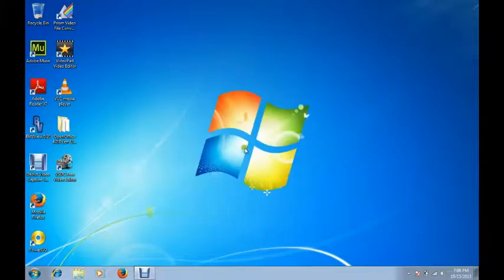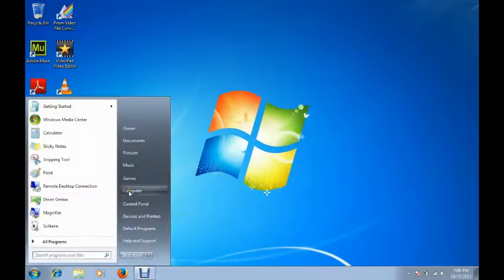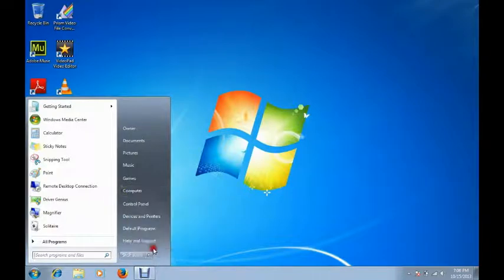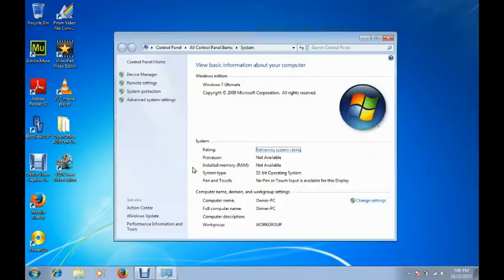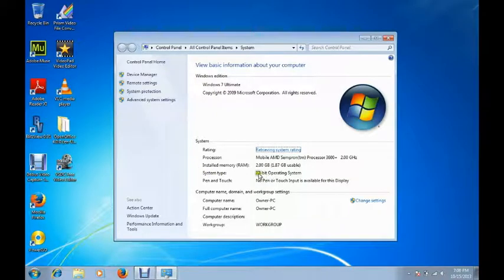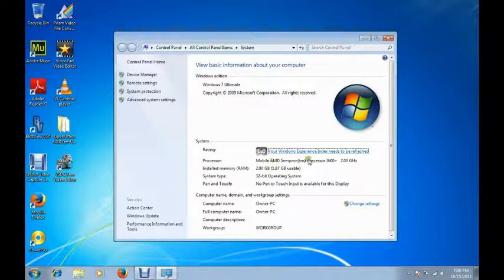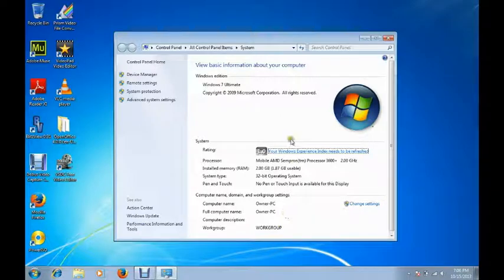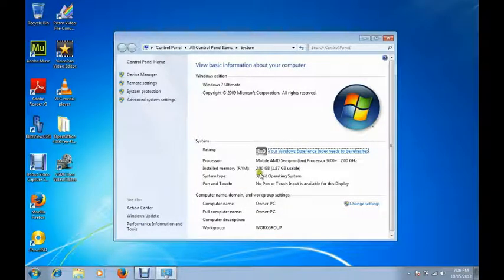How to tell if your Operating System is 32 Bit or 64 Bit